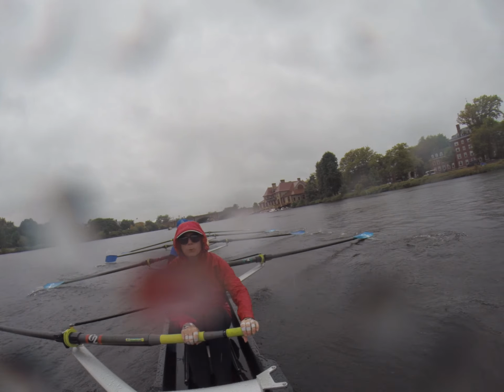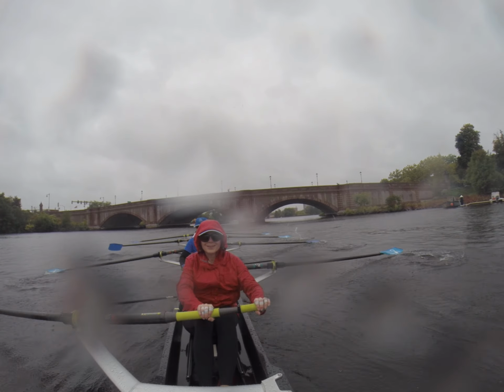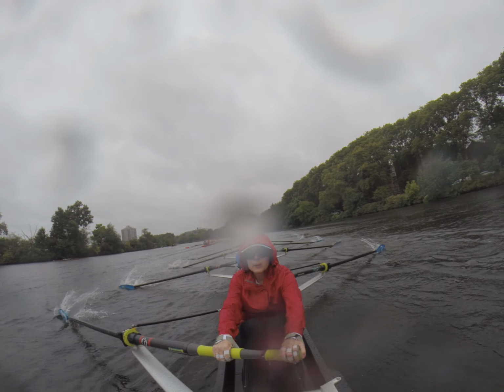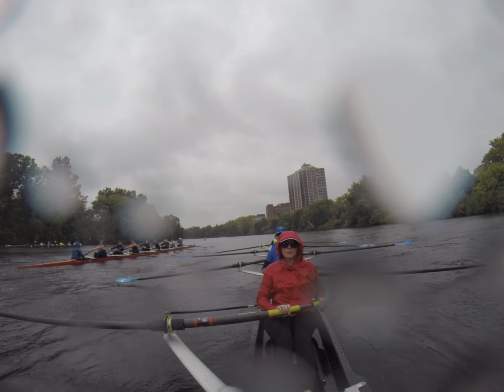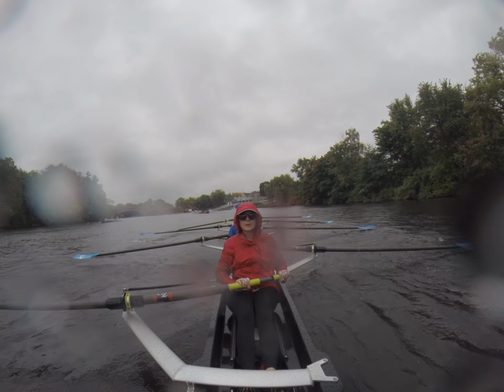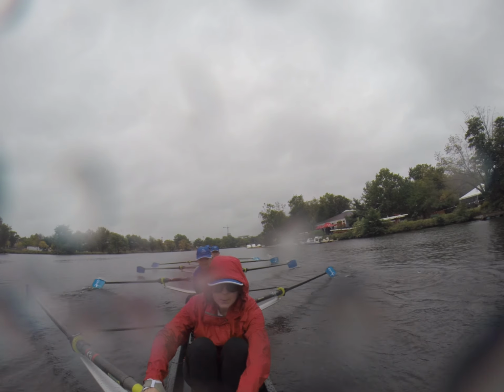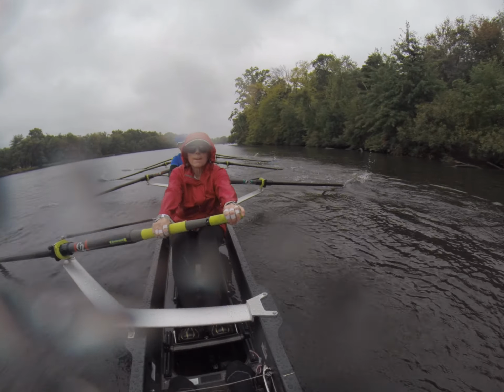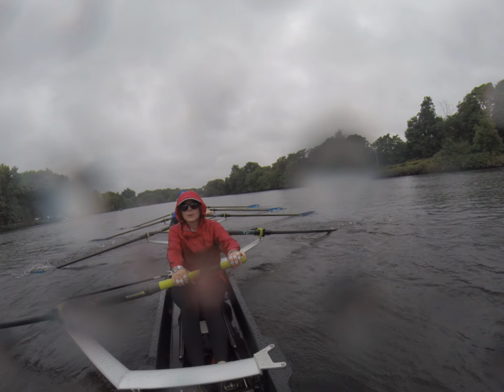2024 CRI Fall Classic: We Can Row Boston, Part 1